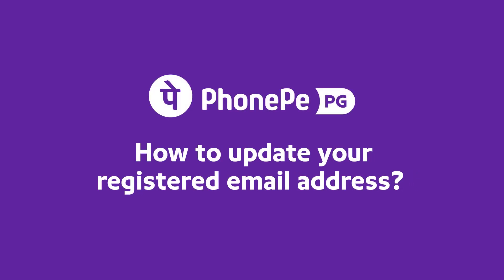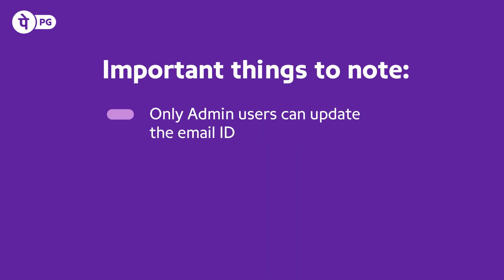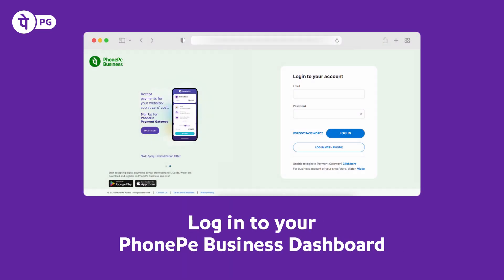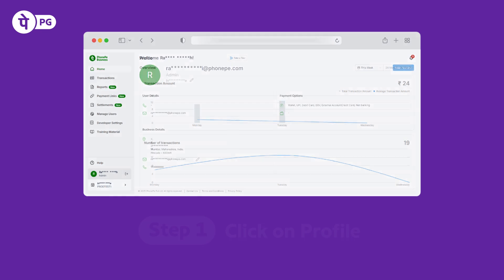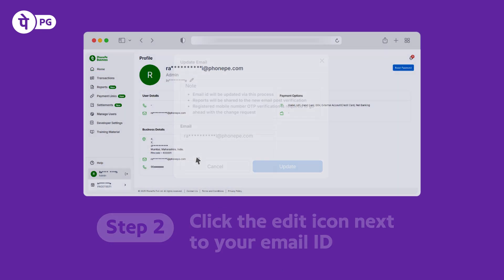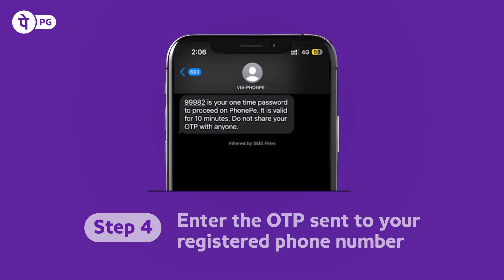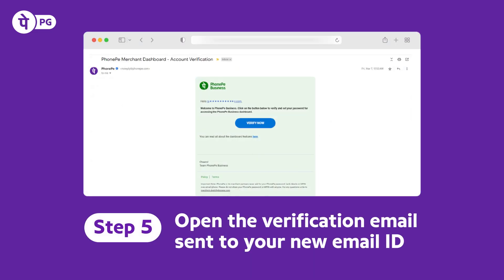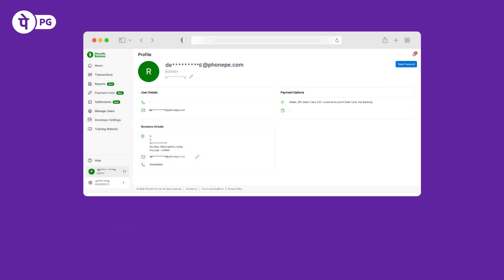Learn How to Change Your Email ID on PhonePe Business Dashboard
In this tutorial, we’ll walk you through the process of changing your email ID on the PhonePe Business Dashboard, covering all the necessary steps to keep your contact information up to date.

If you're an online business looking for a payment gateway register